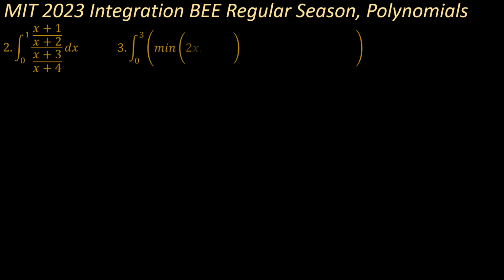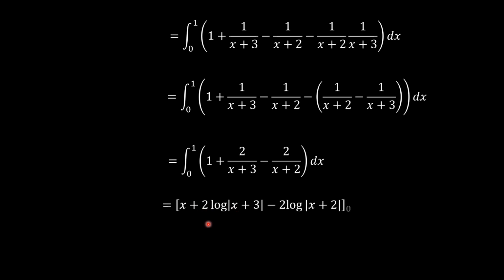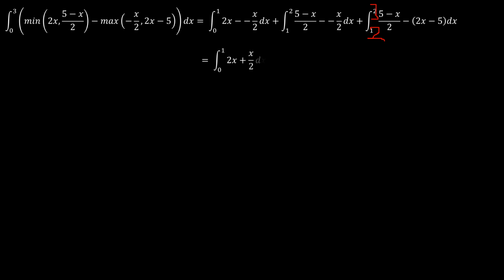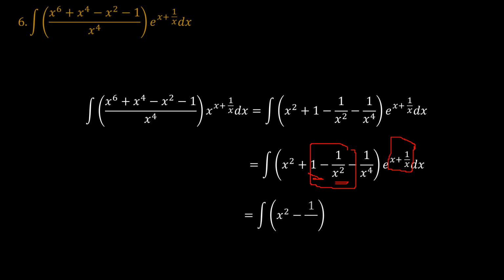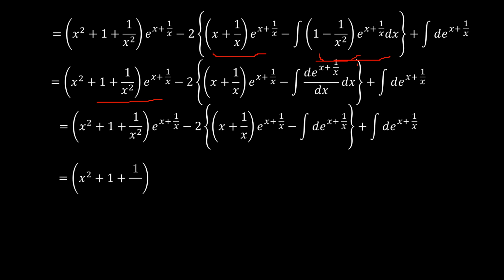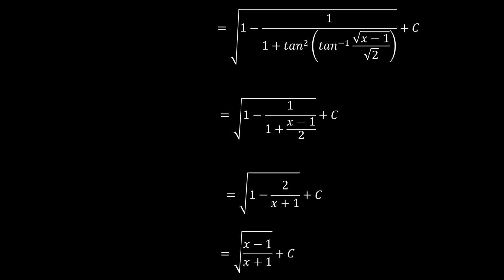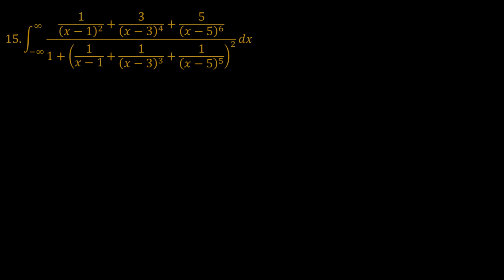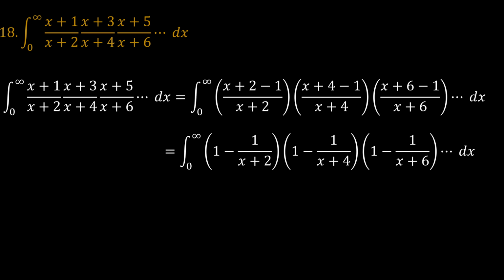MIT 2023 Integration BEE Regular Season, Polynomials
We take a look at the integration problem involving polynomials and polynomial fractions in the MIT integration bee regular season competition!